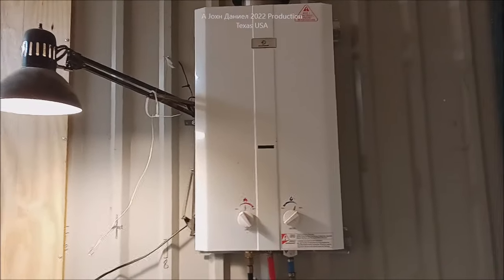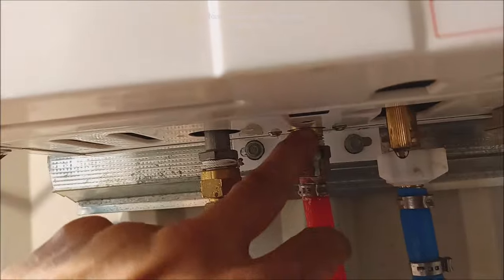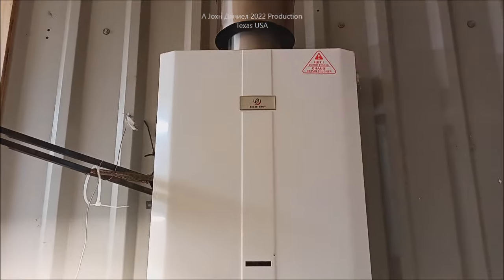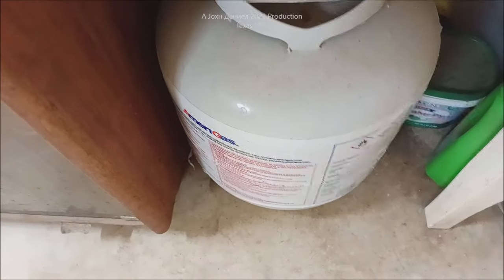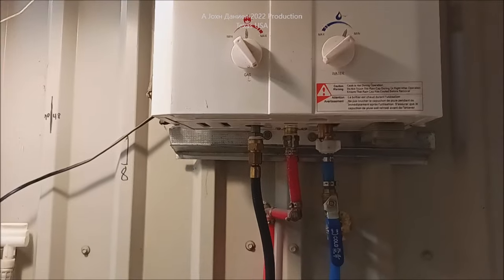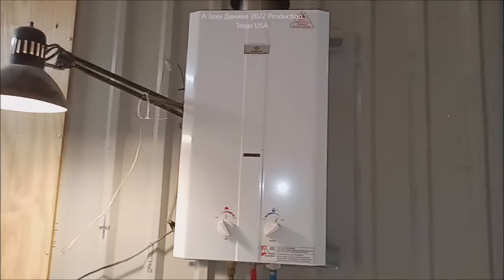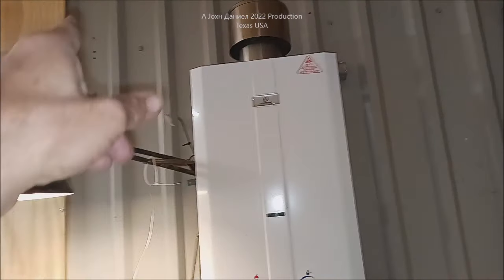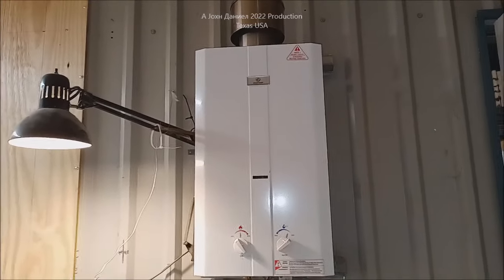Eccotemp Tankless Water Heater CUTS YOUR COST, my 6 Year User Review, Best ones made - Sources Below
Original L10. ✨ *DO BETTER FOR LESS $$* all SWI-POWER Pure Sine INVERTERS Main Site! Any in DC/out AC Voltage! Very Fast Shipping!

🌪️GO WIND POWER - My Favorite *REAL OUTPUT* Small Wind turbine 3/5&6 blade 12/24/48 volt *UPDATED ⬇️ New LOW WIND MODELS or LOW WIND 600watt is ,It makes wind power for almost everyone. Full GE store options
😍Full DIY WIND POWER PARTS LIST
3/8" terminals for Rectifiers 200A & DIY Turbine Slip Ring 30/90A
3 phase Drop Wire "turbine to rectifier" (2) 10/3 awg or 8/3 awg Miscellaneous terminals for batteries THERMAL FAN SWITCH 40C 3 pole double brake Switch Solar Connects
12 volt 100 watt 2 to 6 ohm
24 volt 100 watt 4 to 8 ohm
48 volt 100 watt 6 to 12 ohm

REAL SOLAR BATTERIES - Power Queen LiFePO4 premium